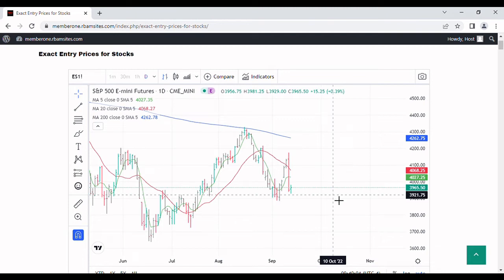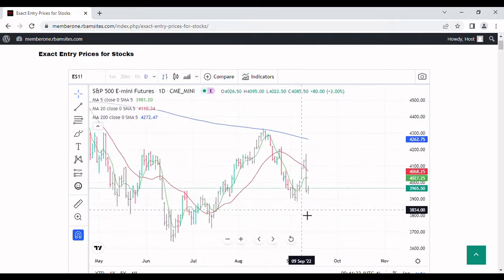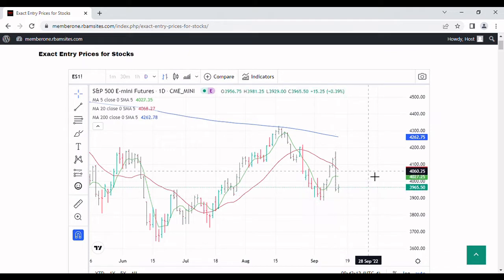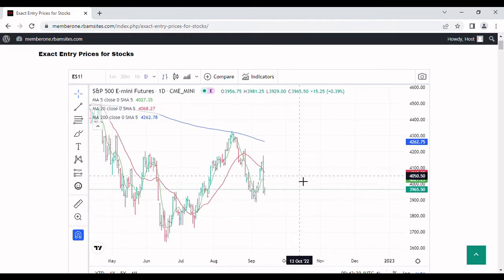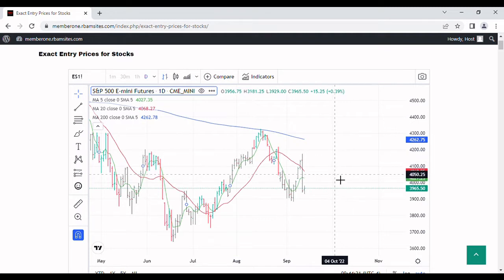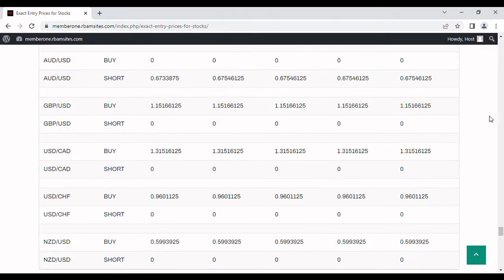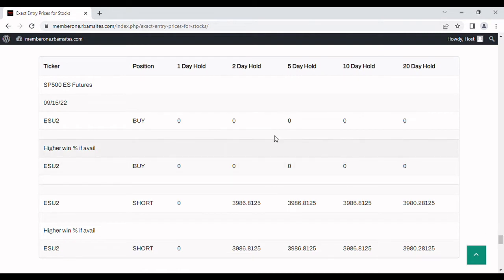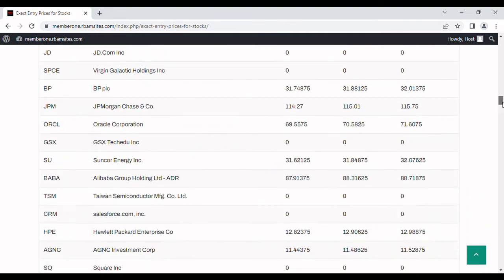SP500, Bear Market with exact entry prices.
This video discusses SP500, Bear Market with exact entry prices.

A SP500 table on our website with exact entry prices is updated every weekday by 7am at RBAM Research®.

This video relates to: sp500, bear market, sp 500, sp500 analysis, sp500 trading, s&p 500 analysis, s&p 500 forecast, s&p 500 technical analysis, sp500 futures, s&p 500 futures, sp 500 futures trading, sp 500 futures day trading, trading sp500 futures, trading a and p 500 futures, day trading s and p 500 futures, stock, stocks to buy, stocks to buy now, top stocks to buy now, stocks, growth stocks, best stocks to buy now, trade ideas, stock screener, stock scanner